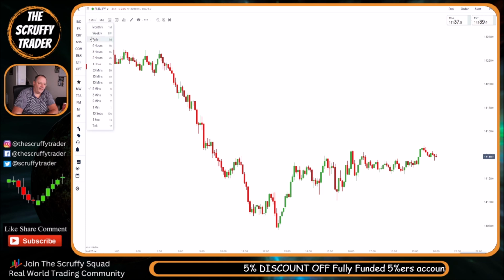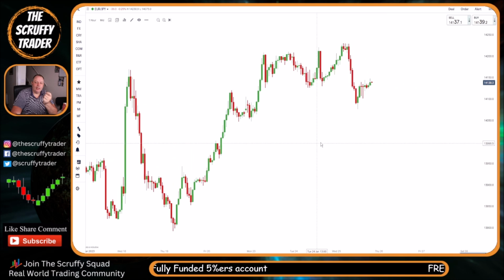How to Draw Fibonacci on Forex Day Trade chart